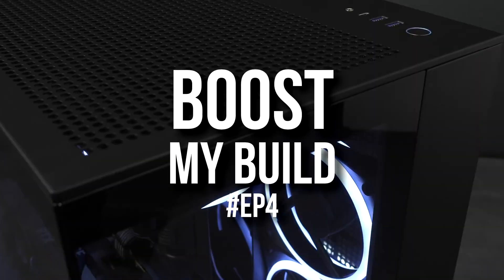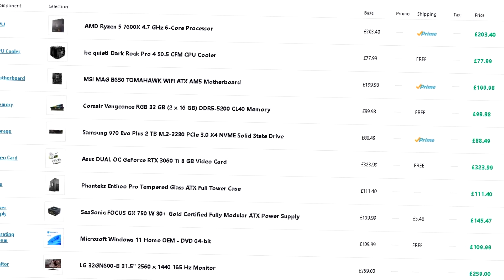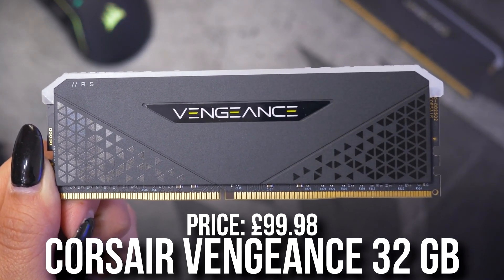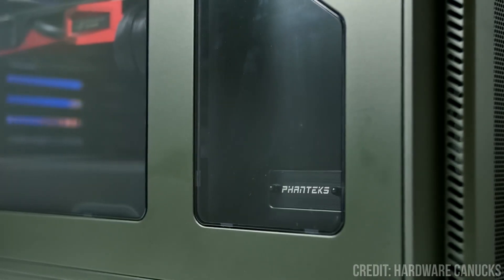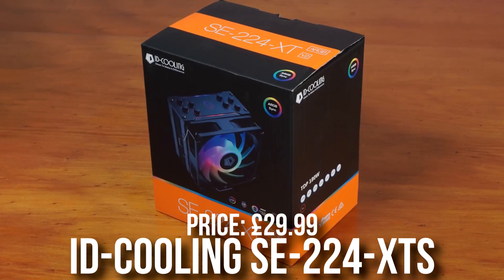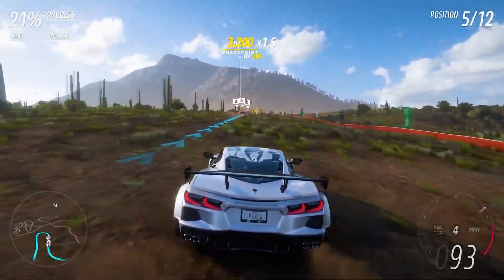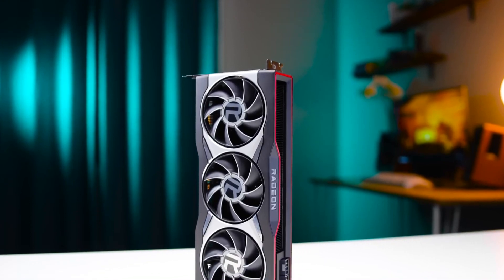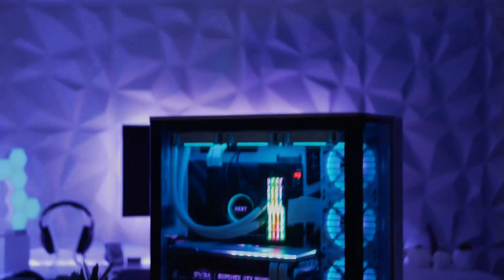🚫STOP🚫 Buying BAD Gaming PC Builds in 2023 | Boost my Build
In this video, you will find me picking your Gaming PC Build part list, fixing them, and giving you more performance!
[ July 2023 ]

If you want to get featured in the next episode of boost my build these are the steps:

1- DM me your to my Instagram ) You have to be following the account
2- Tell me your goals with your PC ( For ex: Gaming/Streaming/Content creation )
3- Tell me your resolution goal ( For ex: 1440p )
4- Tell me your favorite games ( if your goal is gaming/streaming )
5- Tell me your Aethestetic goals ( For ex: All white build with RGB )
6- Tell me your budget ( For ex: $900-1000 )

🖥️Gaming Prebuilt PC's that I recommend buying for different budgets👇

✅1080p Gaming

✅1440p Gaming

✅4K Gaming

stop buying bad gaming PC builds in 2023

00:00 Boost My Build
00:47 First time Build for 1080p  / 1440p
01:17 Not Terrible... BUT
03:30 GPU is Meh
05:12 Budget over the limit
05:27 PC Build Boosted
06:28 Look at the Performance increase!
08:14 Cheaper price too :)
09:48 Get the right PC Build for you...